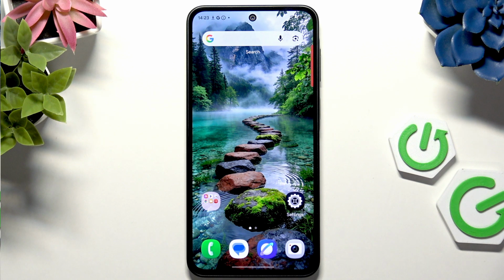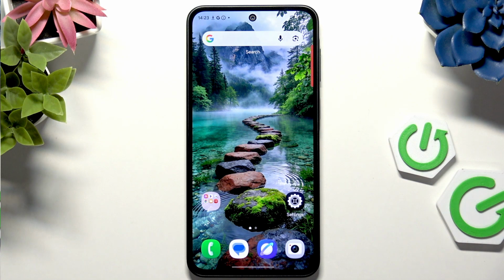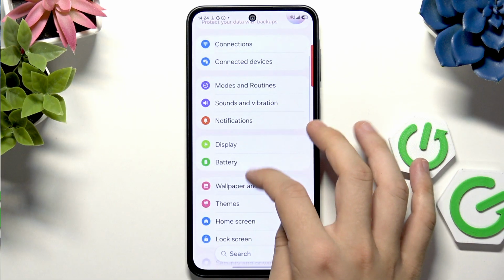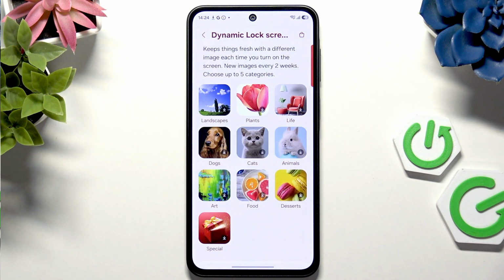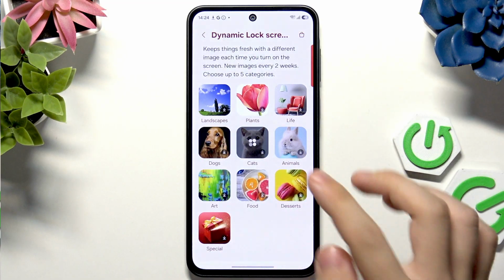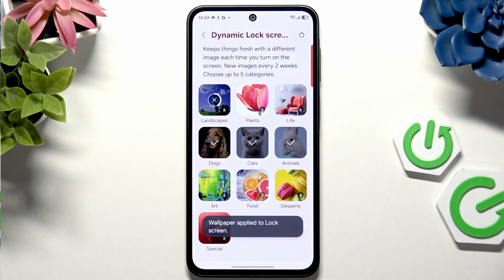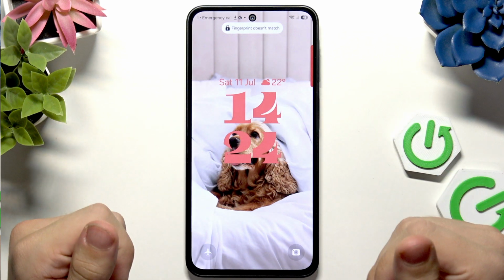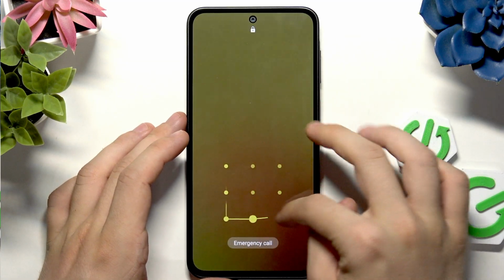Samsung Galaxy A27: How to Enable Dynamic Lock Screen (Auto Change Lock Screen Wallpaper)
Learn how to enable Dynamic Lock Screen on your SAMSUNG Galaxy A27 so the lock screen automatically changes wallpapers from chosen categories. In this video you will see exactly where to find Dynamic Lock Screen in Settings, how to pick and download up to five theme categories (like cats, dogs, landscapes), and how the phone shuffles images each time you lock and unlock. This method refreshes your lock screen without installing any third-party apps and is perfect for users who want a changing wallpaper experience on their Galaxy A27.

How to enable Dynamic Lock Screen on SAMSUNG Galaxy A27?
How to set auto-change lock screen wallpaper on SAMSUNG Galaxy A27?
Where is Dynamic Lock Screen in SAMSUNG Galaxy A27 settings?

0:00 Introduction
0:06 Open Settings and go to Wallpaper and style
0:20 Tap Change wallpapers then scroll to Wallpaper services
0:32 Choose Dynamic Lock Screen
0:40 Select up to five categories and download themes
0:55 Lock/unlock demo showing auto-changing wallpapers
1:10 Tips, wrap up and subscribe